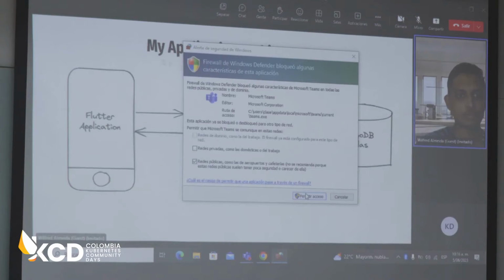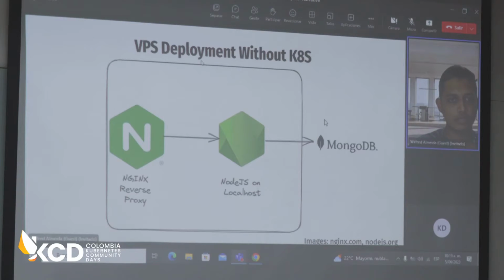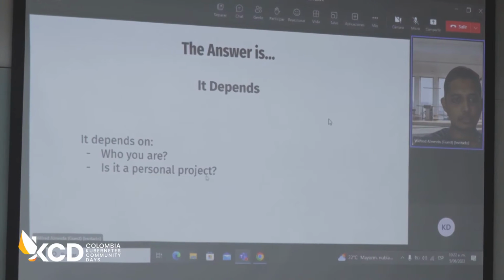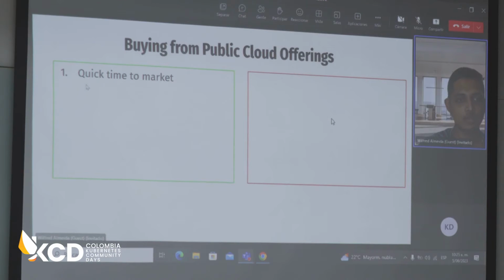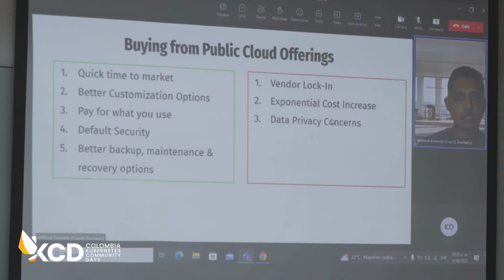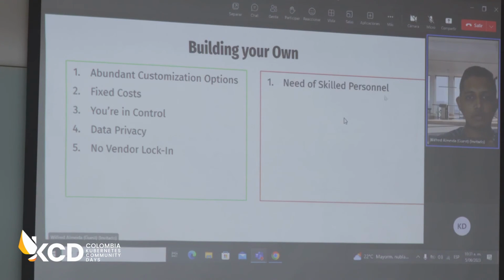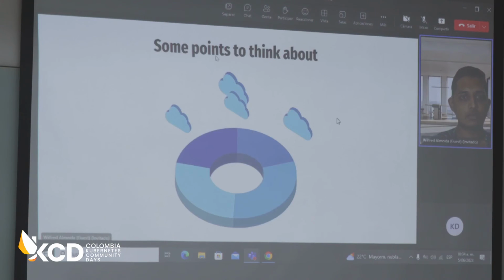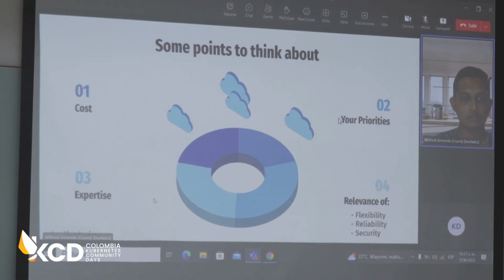Cloud Services: Buy or Build? A Developers’ Narrative | Día 1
La decisión de comprar o construir servicios en la nube debe basarse en lo que es mejor para la empresa y sus objetivos a largo plazo. Descubre cómo la respuesta depende de varios factores, como el presupuesto, el tiempo y la complejidad del servicio.

The decision to buy or build cloud services should be based on what is best for the business and its long-term goals. Find out how the answer depends on several factors, such as budget, time and complexity of the service.